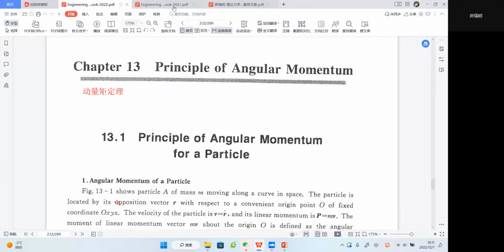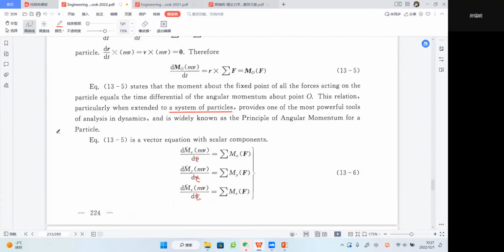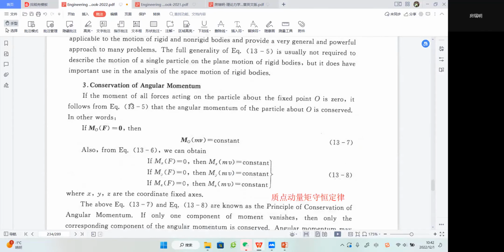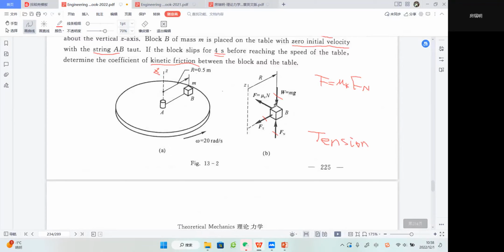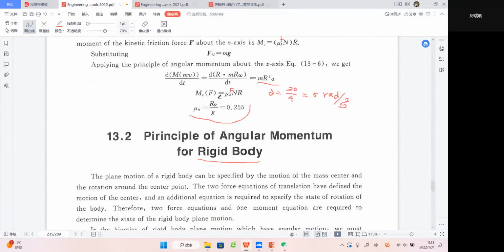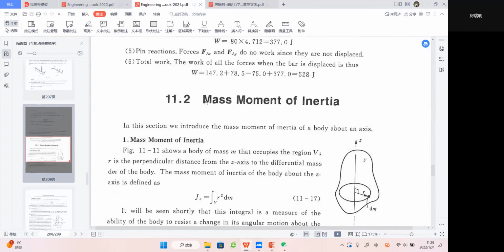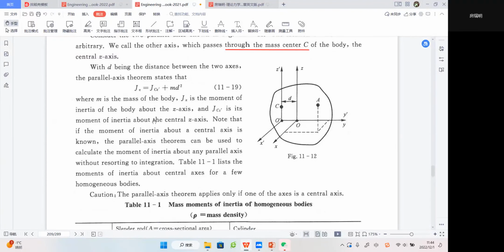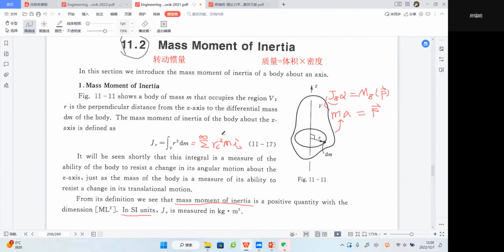meeting 23 04 dec 2022